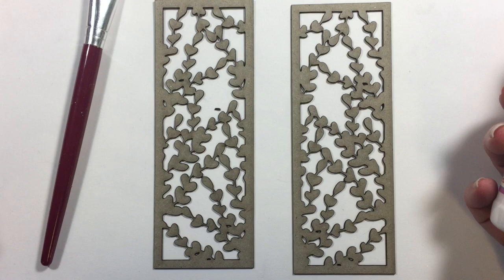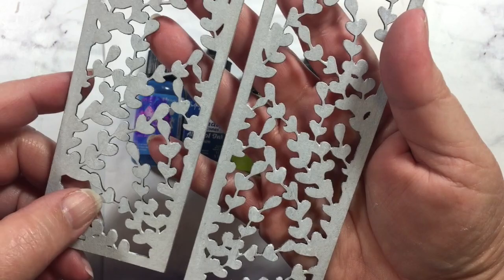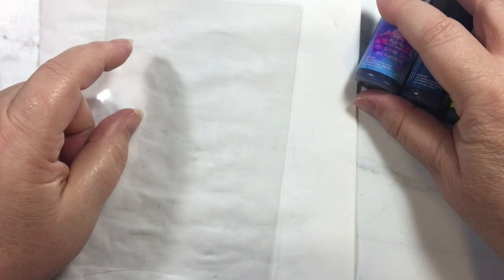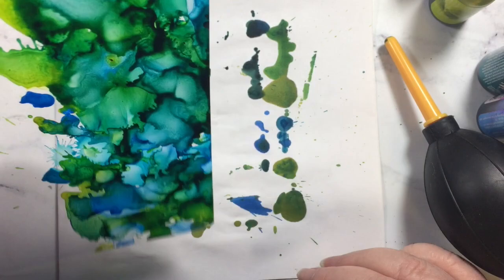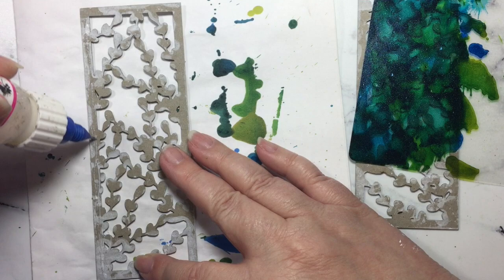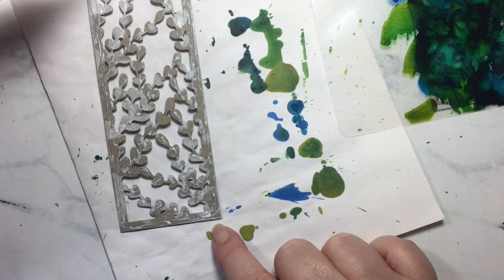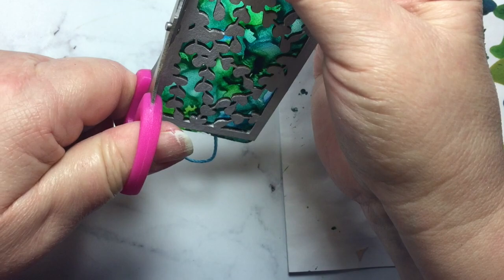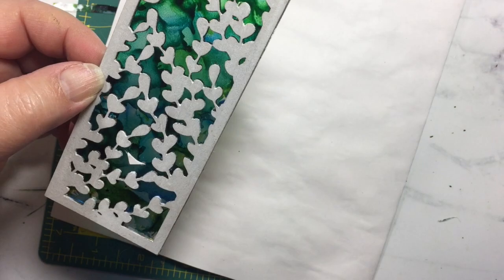Faux Stained Glass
Learn how to make faux stained glass using chipboard pieces from Denise Boddey Designs.

• Scraperfect Best Glue Ever -

• Scraperfect 32 Clog Writing Cap, Medium -

• Ranger Adirondack Alcohol Ink 3 pack -

• Westcott 14849 8" Straight Titanium Bonded Non-Stick Scissors -

• Krylon Clear Glaze -

• Krylon Kamar Varnish -

• Homeright Heat Gun -

• Scotch Laminator -

• Dust Cleaner -